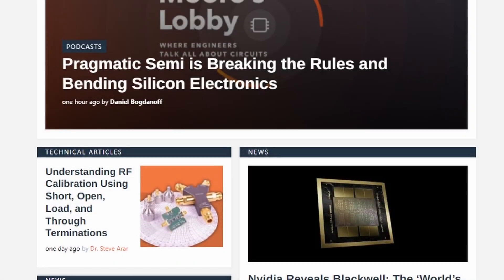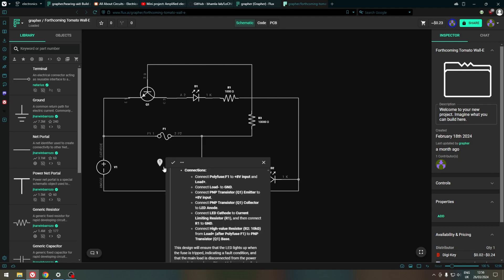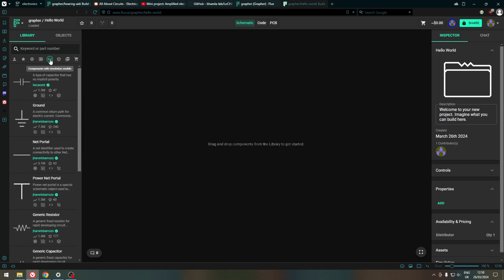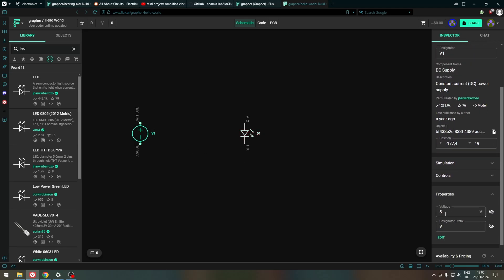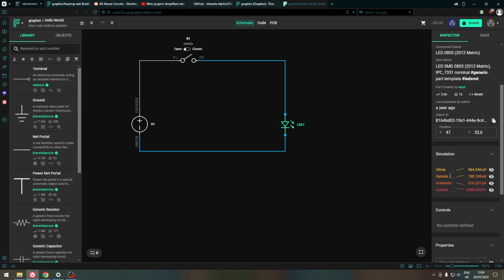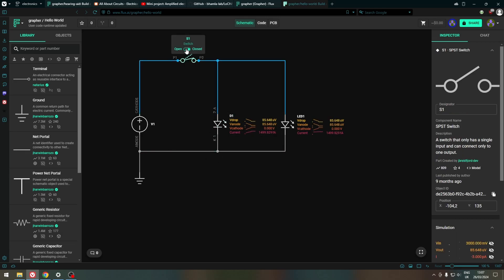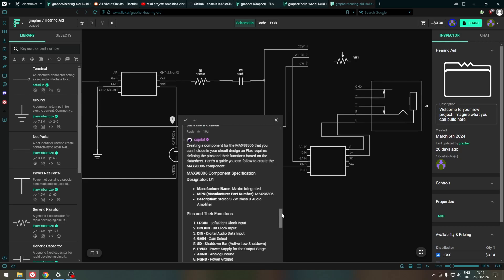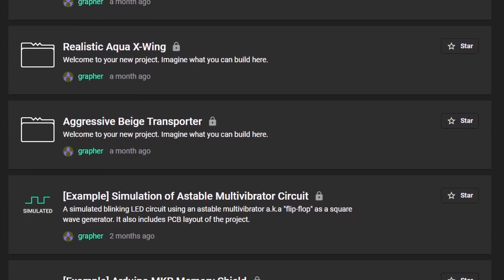Flux AI for Hobby Electronics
If you're like me, mostly clueless when it comes to making circuits, but still want to build something then Flux AI might be for you. The free version is enough if you're a hobbyist making simple circuits every now and then. You can also use the Copilot (AI) - but I can't say how good it is when it comes to more complex circuits.

At the end of the day, an electrical engineer will do a better job coming up with circuits so I suggest you use something like "all about circuits forum" to double check the circuits you or the AI made before you build it.